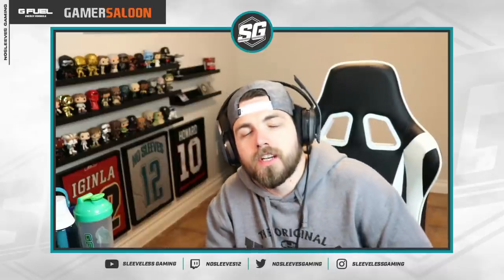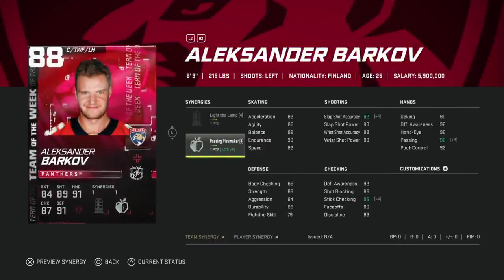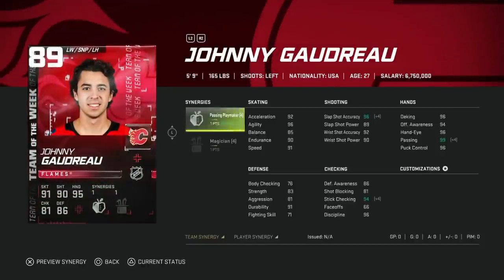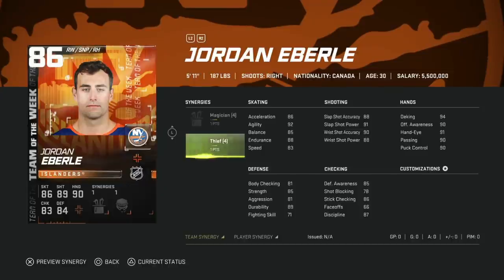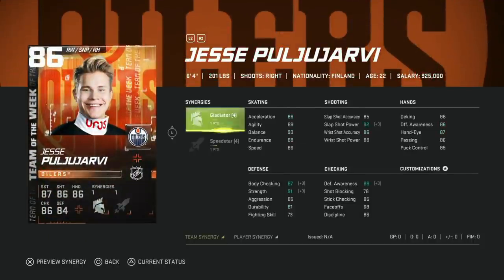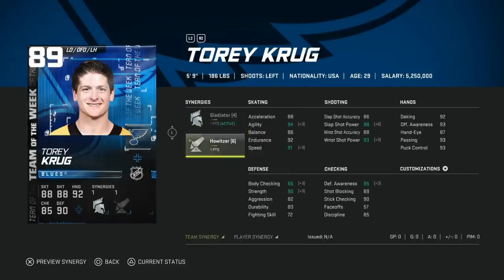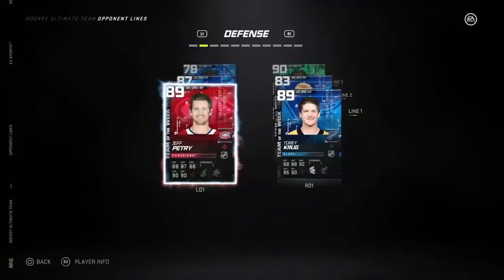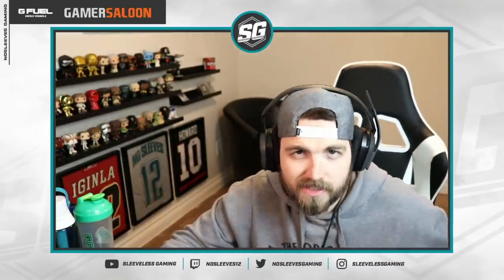NHL 21 | TEAM OF THE WEEK | 93 PASTRNAK